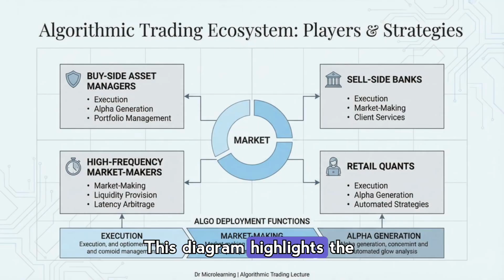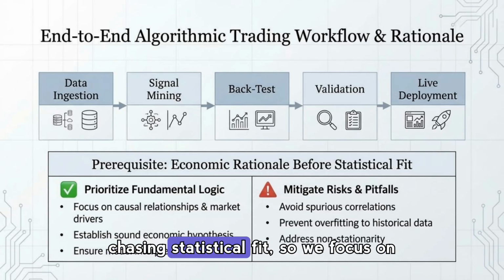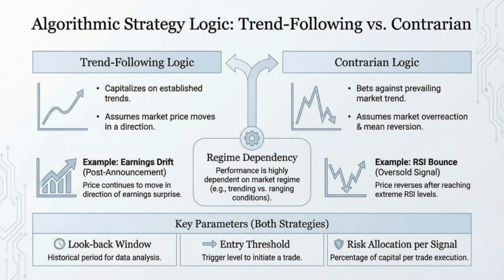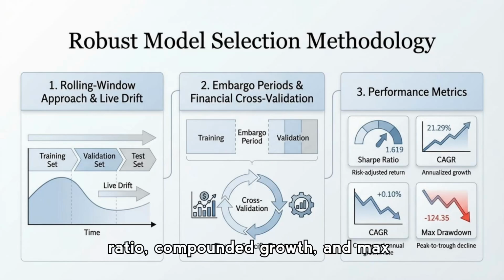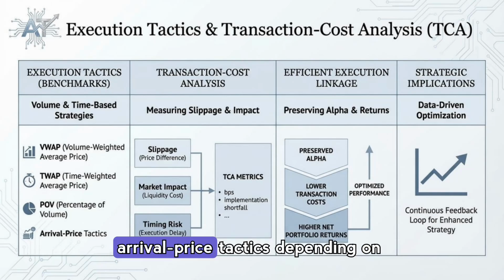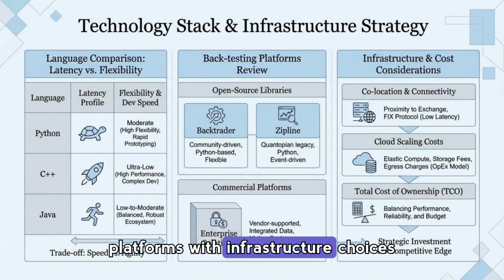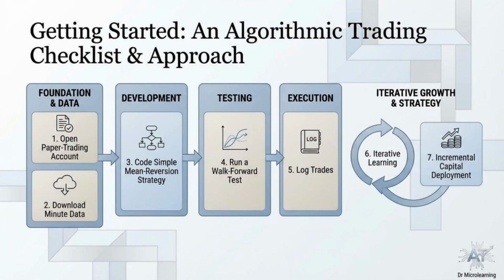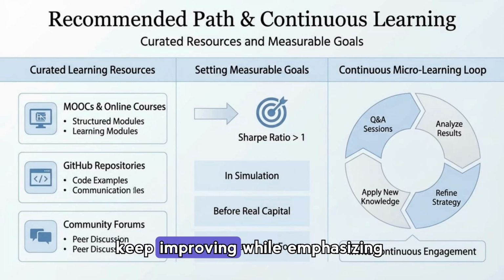Algorithmic Trading Made Simple (6 Minutes)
In this video, we explore the innovative and dynamic topic of algorithmic trading. Understanding the principles and practices of algorithmic trading is crucial for investors, traders, and finance professionals looking to leverage technology in the financial markets. We will discuss key aspects of algorithmic trading, including:

Understanding Algorithmic Trading
Defining algorithmic trading and its significance, including how it utilizes computer algorithms to automate trading strategies and execute orders at high speeds and volumes.

The Role of Algorithms in Trading
Examining the different types of algorithms used in trading, including market-making algorithms, trend-following algorithms, arbitrage strategies, and statistical arbitrage, and how they function in various market conditions.

Benefits of Algorithmic Trading
Discussing the advantages of algorithmic trading, including increased efficiency, reduced transaction costs, improved accuracy, and the ability to analyze vast amounts of data for informed decision-making.

Risks and Challenges
Highlighting the potential risks and challenges associated with algorithmic trading, including technical failures, market volatility, and the impact of high-frequency trading on market dynamics.

Key Components of Algorithmic Trading Systems
Exploring the essential components of an algorithmic trading system, including data feeds, execution platforms, risk management protocols, and backtesting methodologies to evaluate trading strategies.

Regulatory Considerations
Discussing the regulatory landscape surrounding algorithmic trading, including compliance requirements, market regulations, and the importance of transparency in trading practices.

Case Studies
Providing real-world examples of successful algorithmic trading strategies, analyzing their implementation, outcomes, and the lessons learned from these case studies.

Conclusion: The Path Forward
Summarizing the key takeaways and encouraging viewers to stay informed and engaged in the evolving field of algorithmic trading, emphasizing the importance of continuous learning and adaptation in a rapidly changing market environment.

Whether you're a trader, an investor, or someone interested in financial technology, this guide will provide you with valuable insights into algorithmic trading. Don't miss the opportunity to learn how to approach this cutting-edge topic with confidence and knowledge!